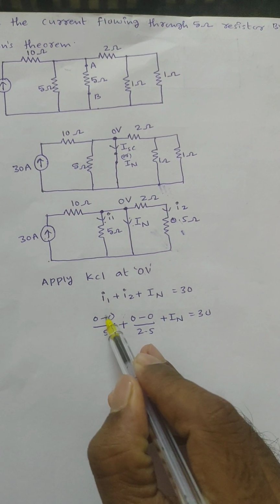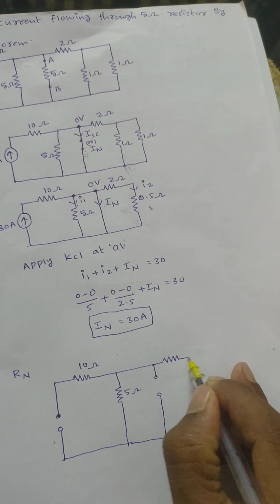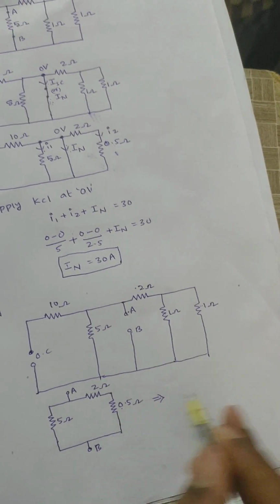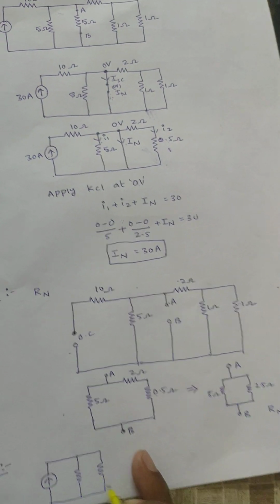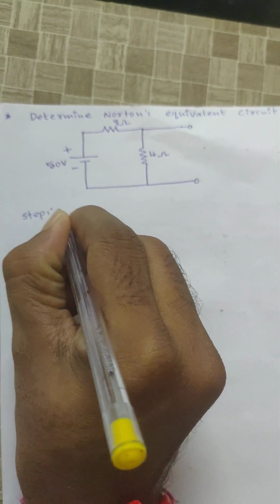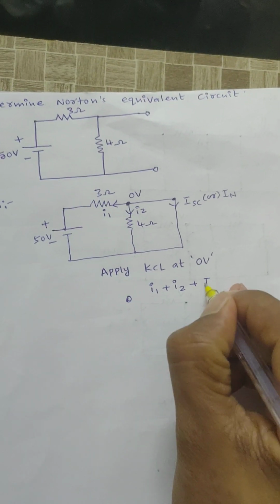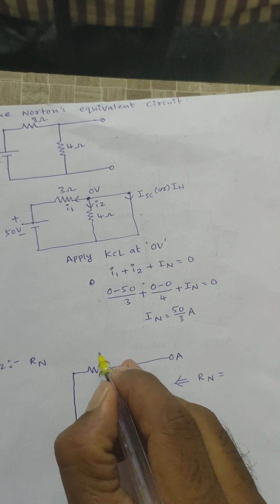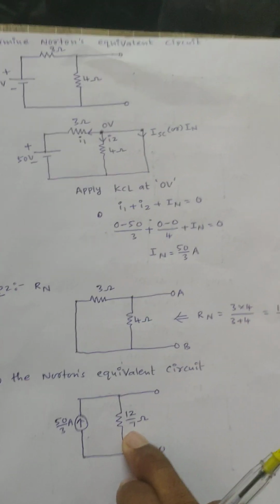Norton's Theorem part3